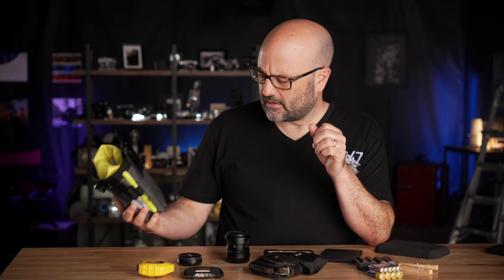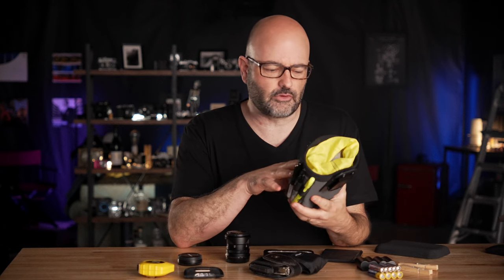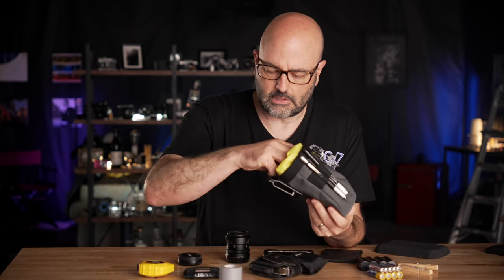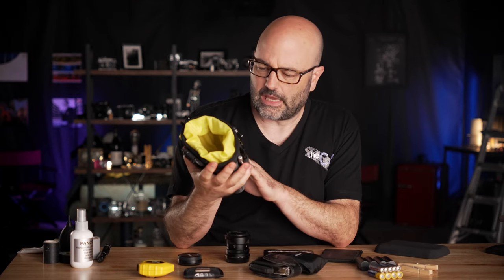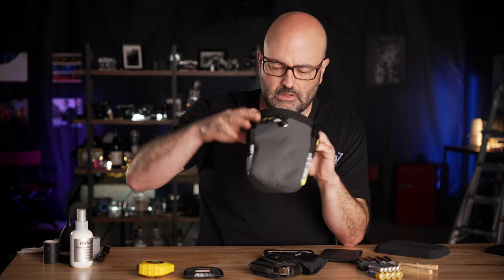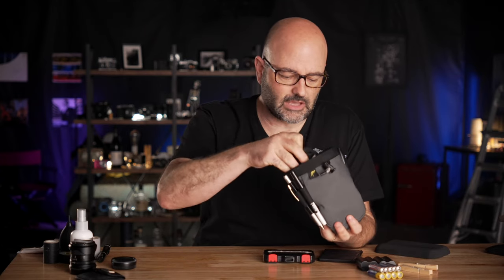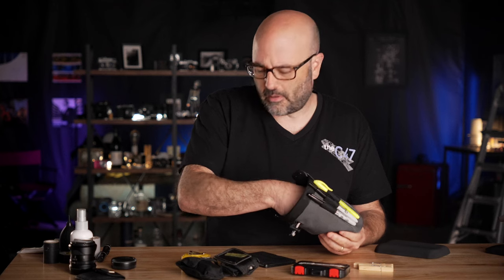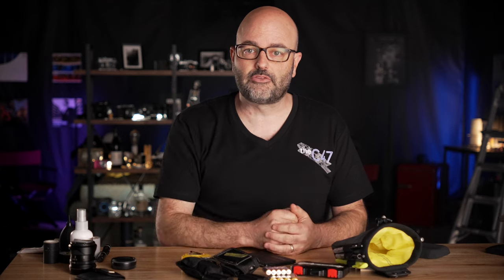Holstery Joey Pouches (EP.15)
EPISODE DESCRIPTION

Products shown and/or used in this episode...

Original Joey Pouch (shown in this episode)

Joey Pouch V2

Big Joey

Big Joey Pouch PRO

Some of theC47's Favorite Gear...

CAMERAS
Canon EOS R5 C

Fuji X-H2S

Sony FX30

LIGHTING
Nanlite Forza 500B II

Zhiyun Molus X100

KELVIN PLAY

AUDIO
Sound Devices Mix Pre II Series

RØDE NTG 5

Additional Equipment & Gear Recommendations...